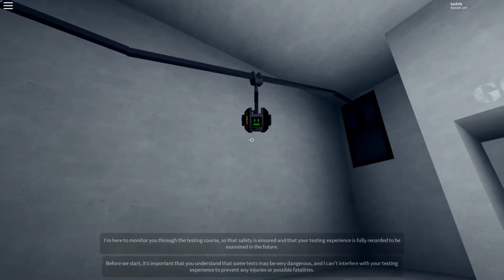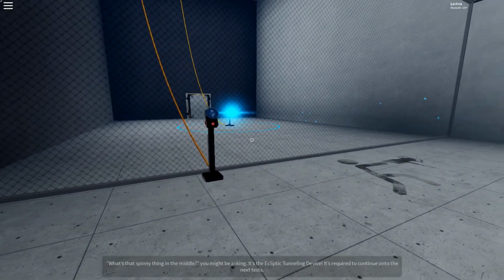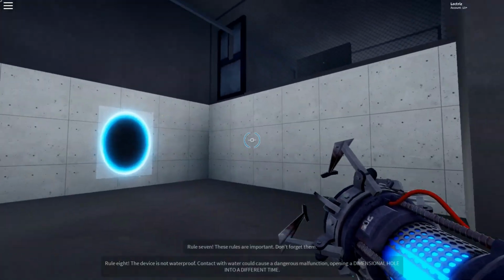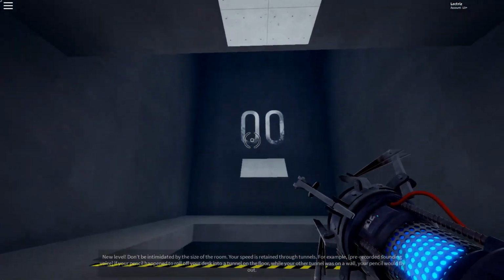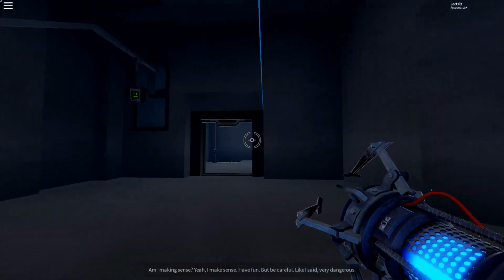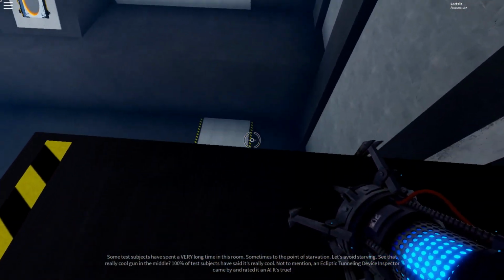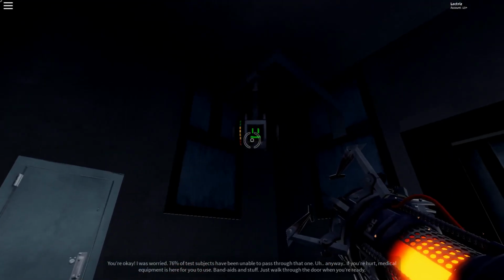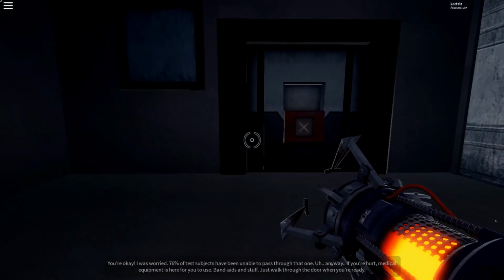Tunneler - BETA WEEK - Roblox